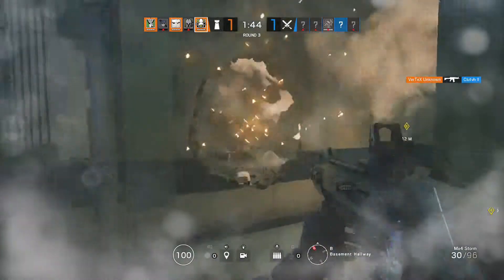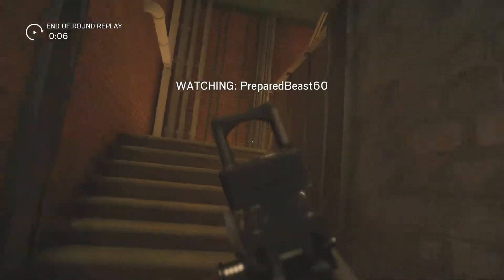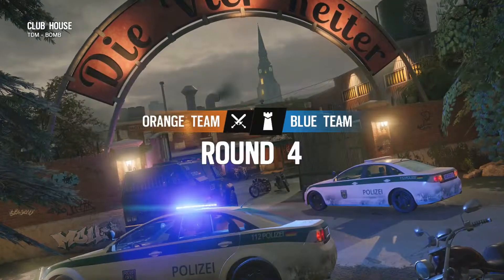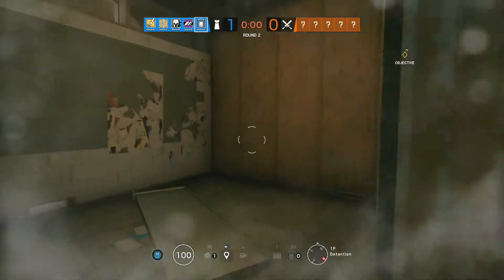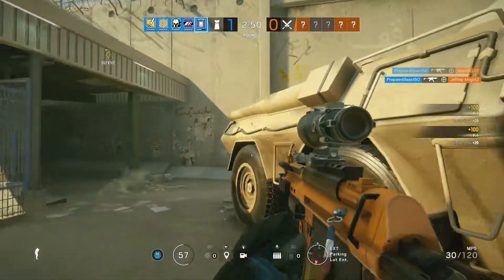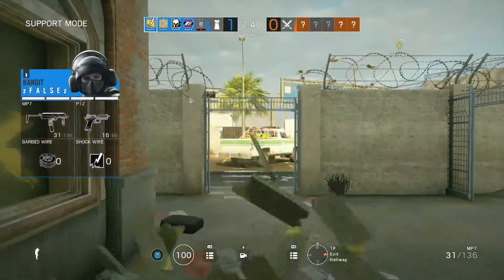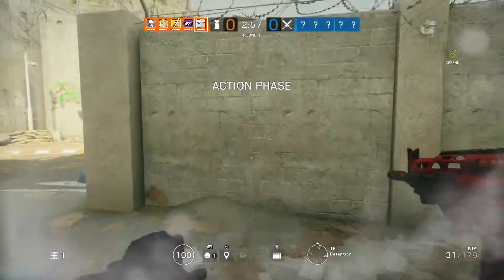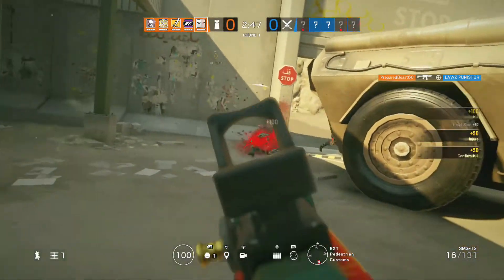Most Underrated Spawnpeek! || Rainbow Six Siege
In this video I will show you guys one of the most underrated spawnpeeks I found in the lower ranks of Rainbow Six Siege.